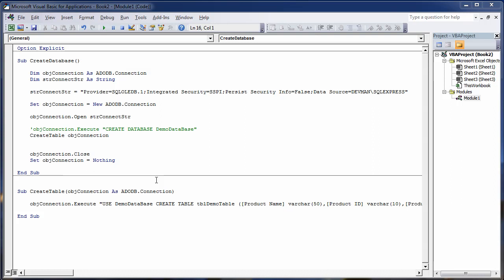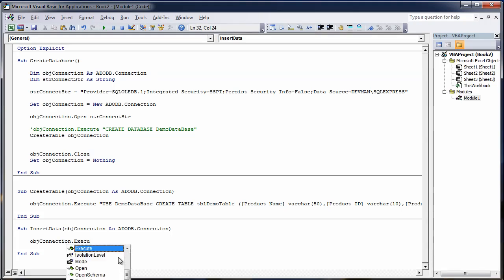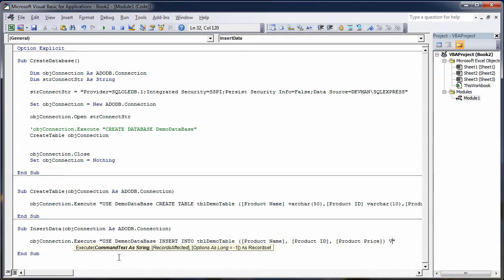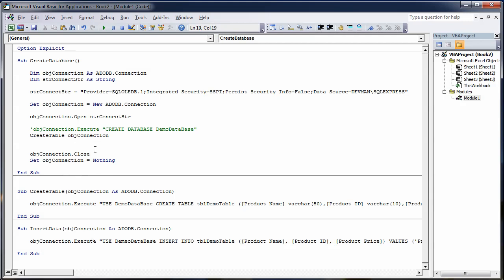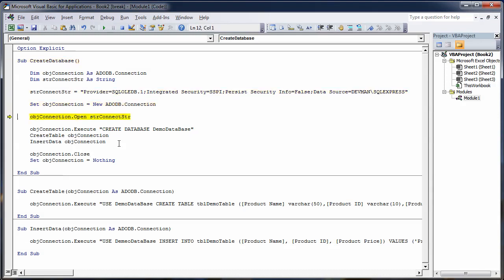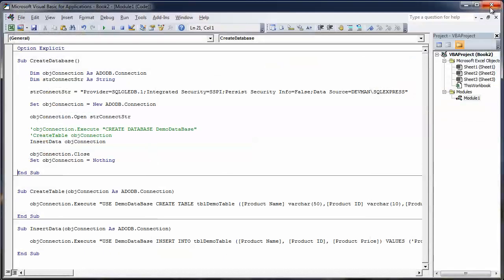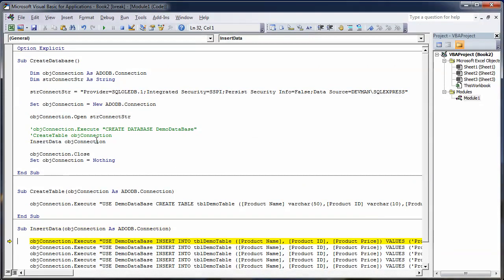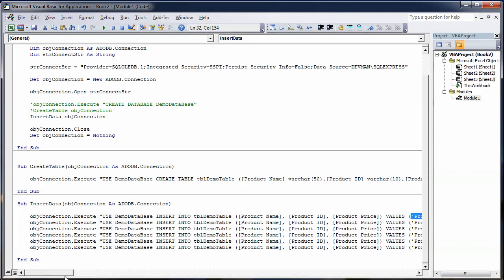MS SQL Express Create Database with Excel VBA Part 3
Now that we have MS SQL Server Express installed. Lets start coding in Excel VBA to create a Database, Table and insert data. This is part 3 of the series.